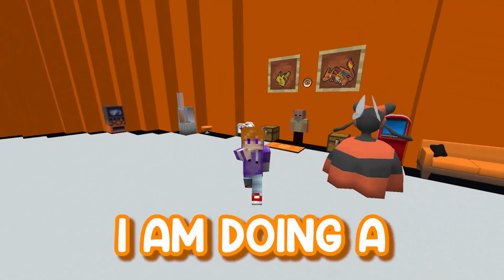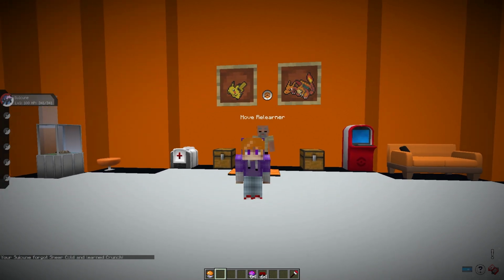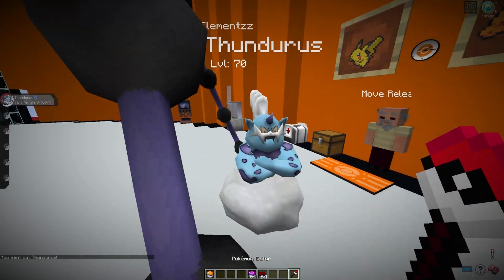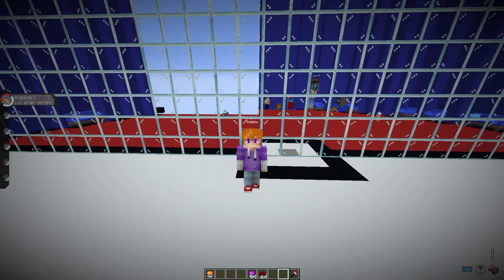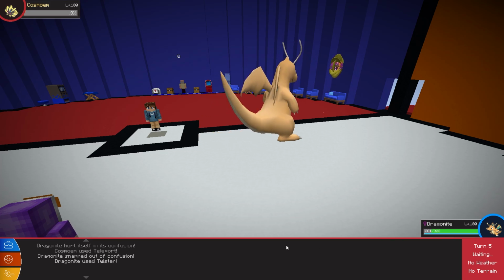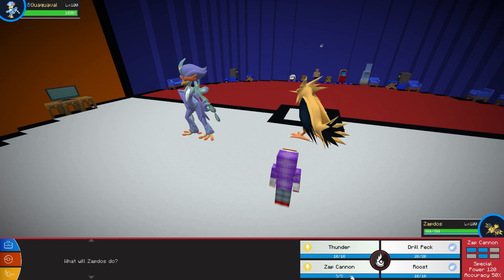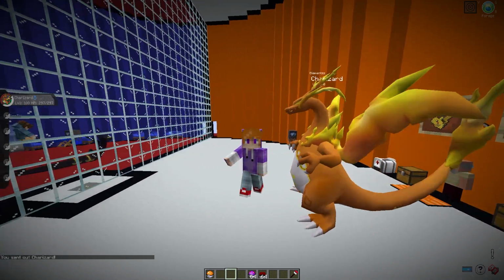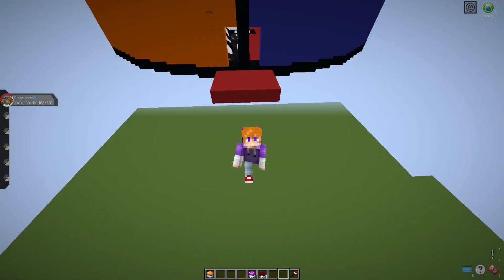I CHEATED in a PIXELMON Minecraft Mob Battle...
Today Nick and his best friend Cam (the noob) do a PIXELMON Minecraft Mob Battle! But Nick is secretly using ONE WAY GLASS to see exactly what mobs Cam places down! Then Nick places exact counters to whatever Cam places!